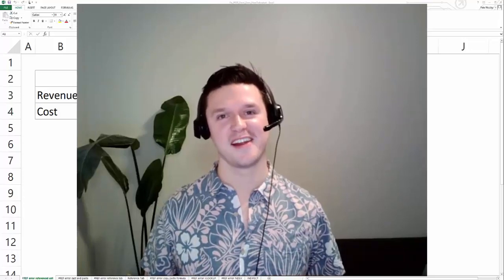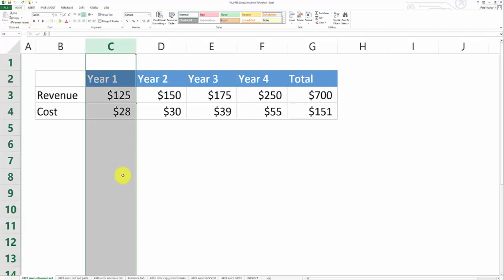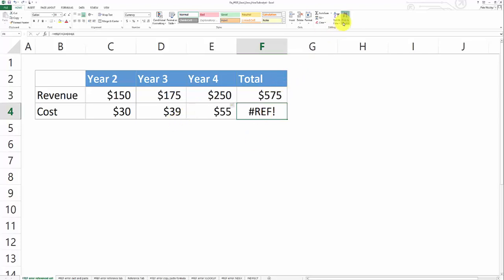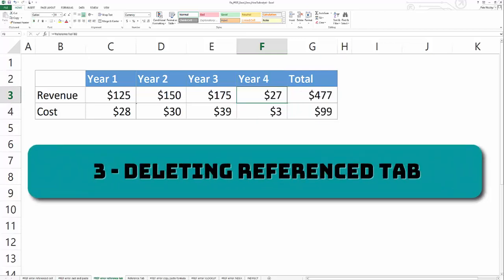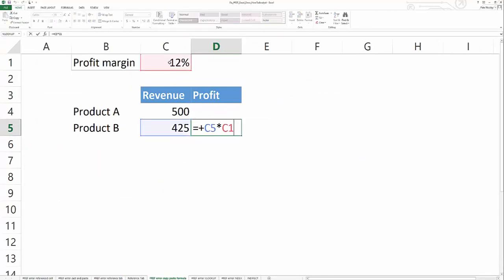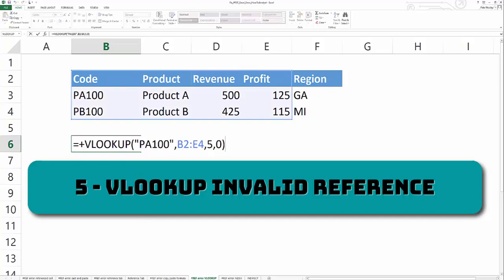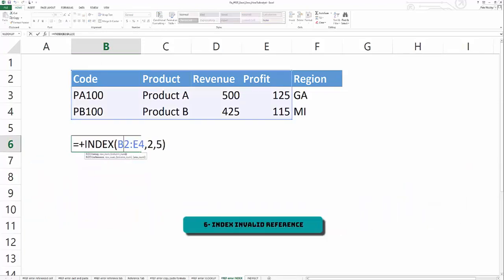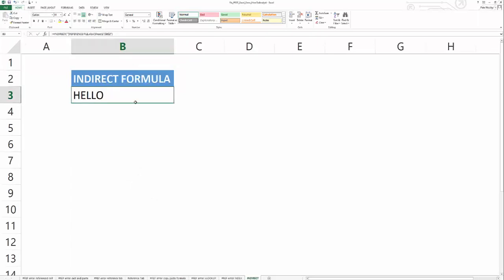How to fix the REF error in Excel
Learn how to fix the REF error in your Excel formulas. This video covers the top causes of the REF and how to solve them. By the end of this video you will fix your REF error and your spreadsheet will be back in working order. The Excel REF error causes covered in this video are

0:00 Overview of topics covered

0:18 Deleting referenced cells - If you delete cells referenced by another formula Excel returns the REF error. To fix this use the undo function, enter a sum formula instead of an addition operator, delete the error using Go To Special, or find and replace “REF!” with blank.

1:42 Cut and paste - When you cut and paste cells into an existing formula Excel returns a REF error. Refer to the solutions listed above for this cause.

1:59 Deleting referenced tab - Excel returns a REF error when you delete a tab referred to by an Excel formula. Undo cannot reverse the deletion of a tab. Exit the workbook, do not save, and when you re-open the REF error will be gone.

2:32 Relative references - Update your formulas to use absolute references instead of relative references to remove the REF! error in your Excel formulas.

3:14 VLOOKUP invalid reference - If your VLOOKUP returns a REF error make sure your table array includes the column index number that you want the formula to return.

3:52 INDEX invalid reference - If your INDEX returns a REF error make sure your array includes the column number that you want the formula to return.

4:16 INDIRECT invalid reference - INDIRECT formulas return a REF error when they refer to another workbook that is not open. Open the workbook your INDIRECT formula refers to and the REF error will go away.

4:44 Link to a practice Excel workbook